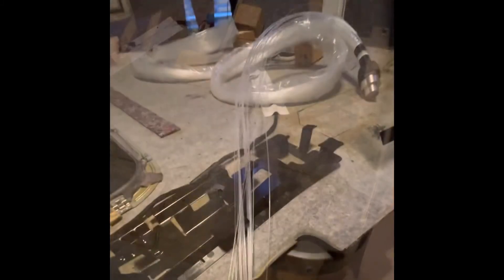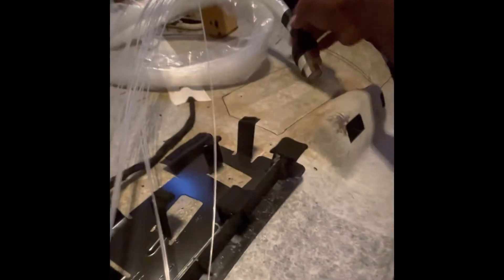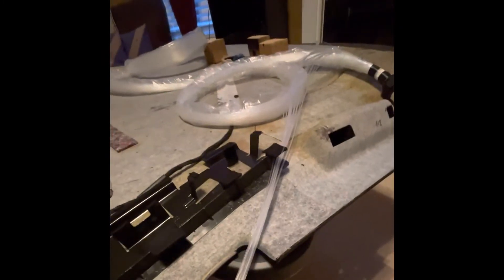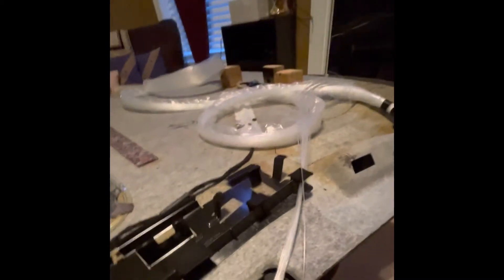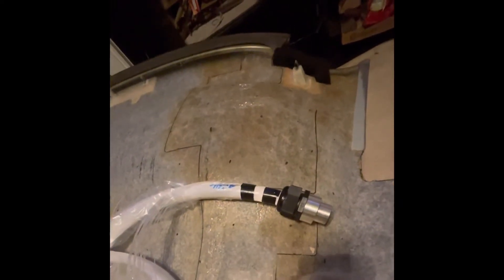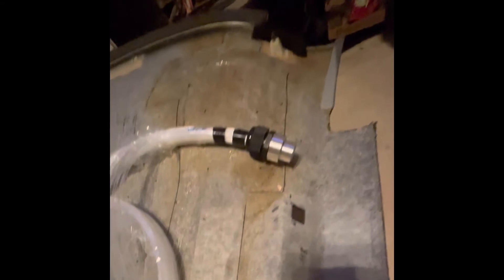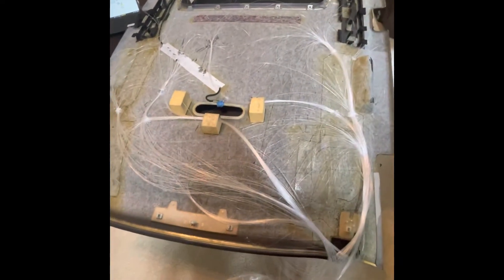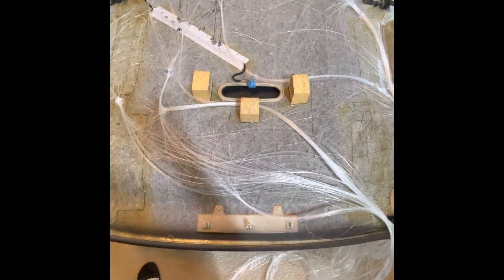Starlights install pt.1 Audi A7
If you have any questions or need help send just ask.